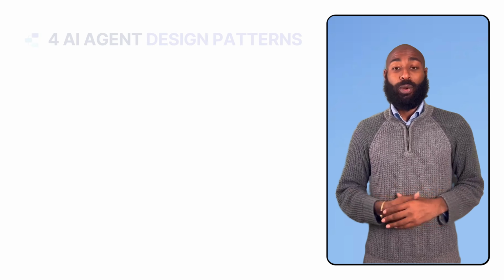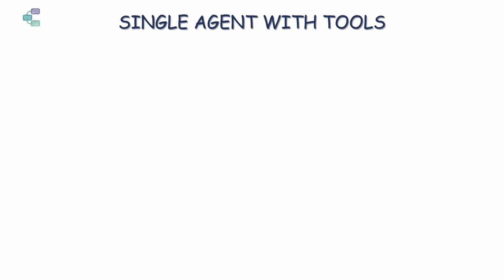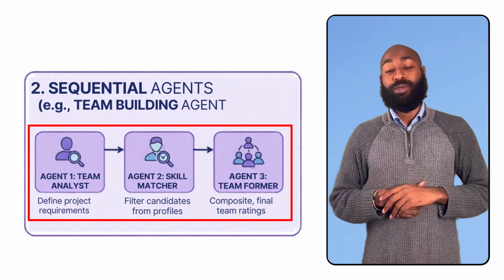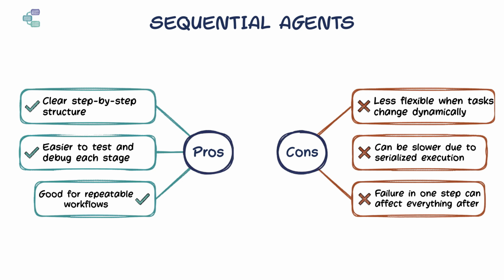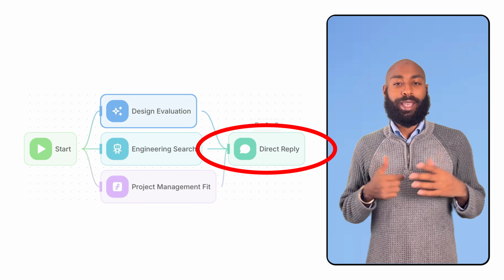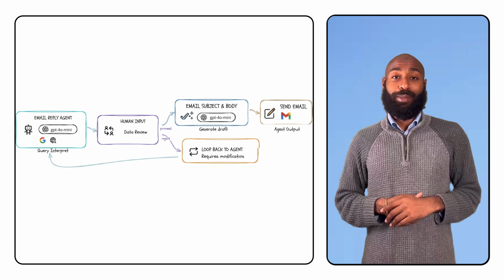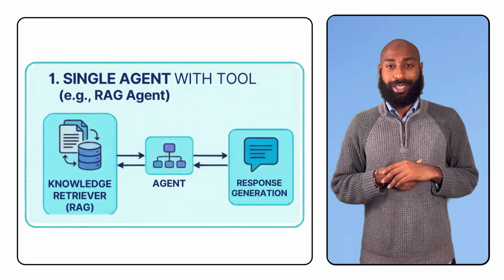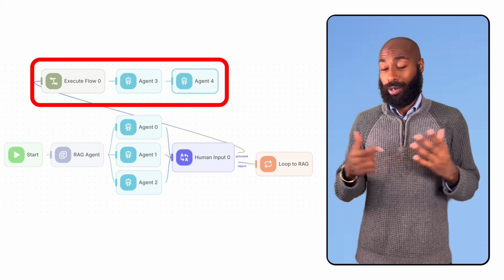AI Agent Design Patterns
Building an AI agent is easy. Designing one that’s reliable, scalable, and production-ready is where ai agent patterns matter.

If you are building on Flowise and don't want to redesign the wheel,
all of the agent design patterns in this video can be quickly deployed FREE and open source from the
Flowise Marketplace Tab - 00:31

This video breaks down four core approaches:
1. Single Agent + Tools (RAG) - 00:41
A single agent handles the task, using tools like retrieval to bring in external context.
Pros: Simple, fast to build, easy to maintain
Cons: Limited reasoning capacity; performance drops as complexity grows
Use when: One agent can solve the problem with some external data

2. Sequential Agents - 01:15
A pipeline where each agent handles a specific step, passing results forward.
Pros: Structured, predictable, easier to debug
Cons: Slower, less flexible
Use when: You need clear stages and consistent outputs

3. Parallel Agents - 02:23
Multiple agents run at the same time on independent subtasks, then combine results.
Pros: Faster execution, efficient for distributed work
Cons: Coordination overhead, aggregation complexity, possible rate limits
Use when: Tasks can run independently and speed is critical

4. Human-in-the-Loop - 03:11
AI generates outputs, but humans review or approve before final actions.
Pros: Higher accuracy, trust, and accountability
Cons: Adds latency
Use when: Decisions carry risk or require judgment

Key Takeaway - 03:58
No single pattern fits all. Production systems typically combine patterns.
For example:
Retrieval (Single Agent + Tool) → Parallel Agent Analysis → Human Approval → Sequential Agents

Design your system based on complexity, speed, and risk tolerance.